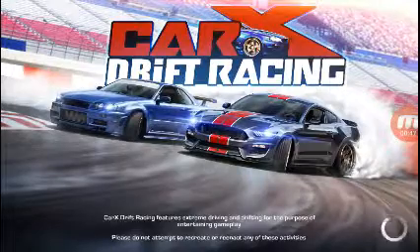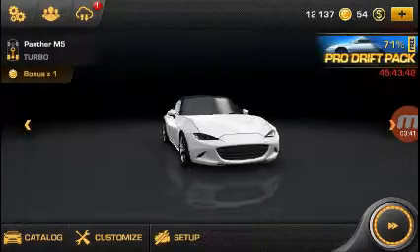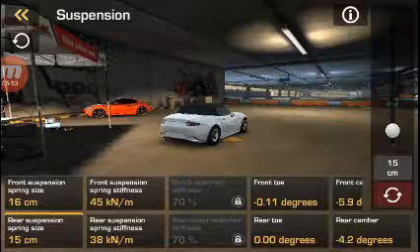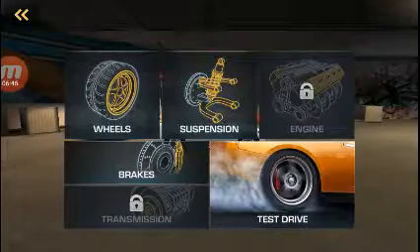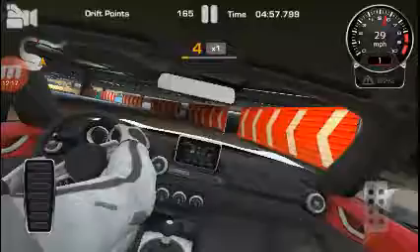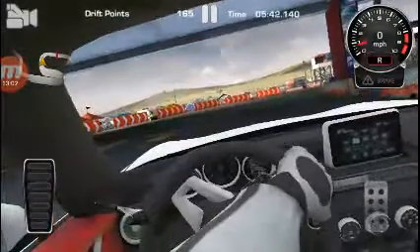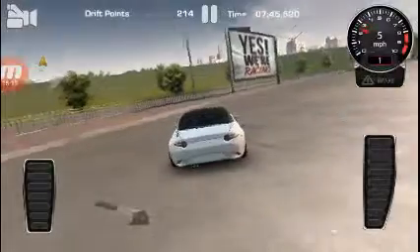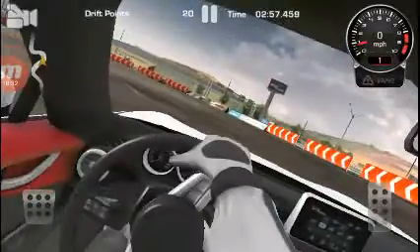Car X Drift Racing Gameplay 2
6/1/17 Thursday